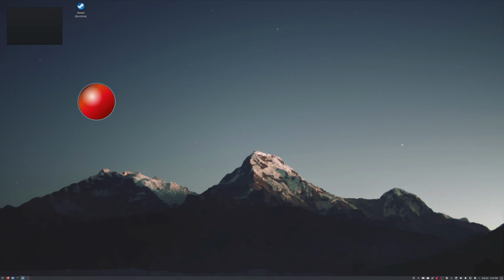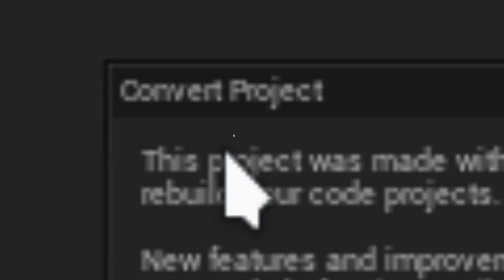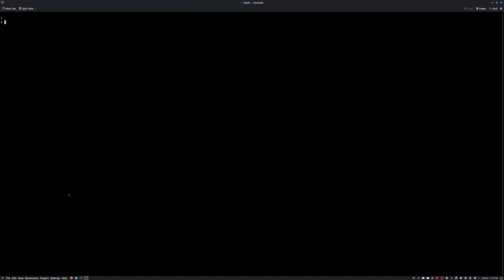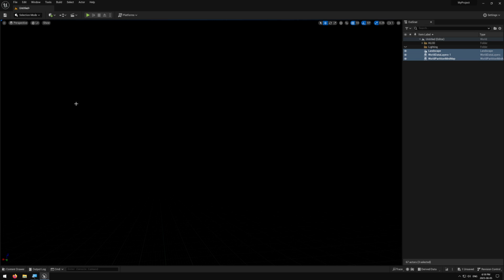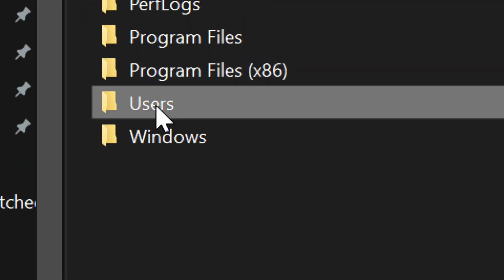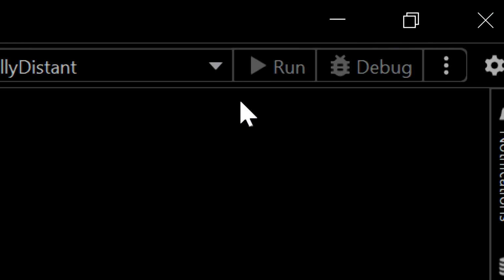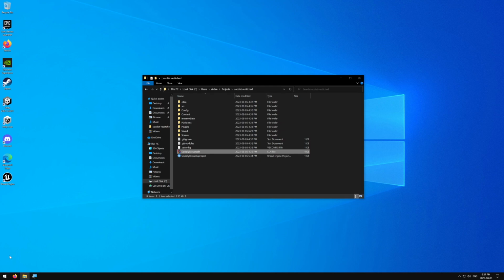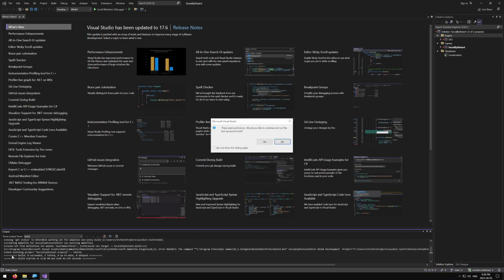I'm fed up.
Two operating systems. Two repositories. A known-working state of the game. Yet I can't get Unreal Engine to compile Socially Distant on a fresh install of the editor. I'm annoyed.